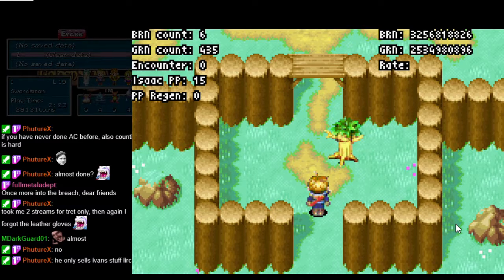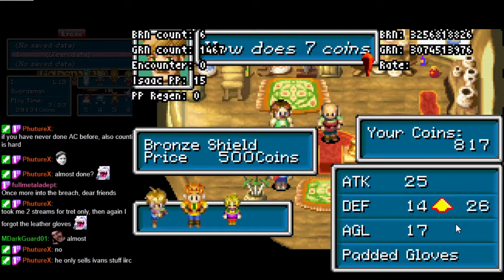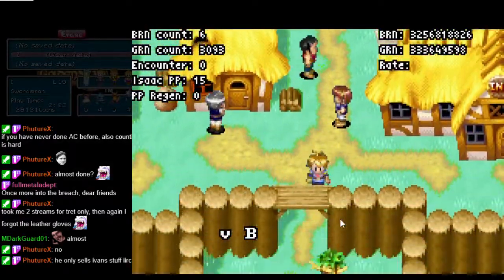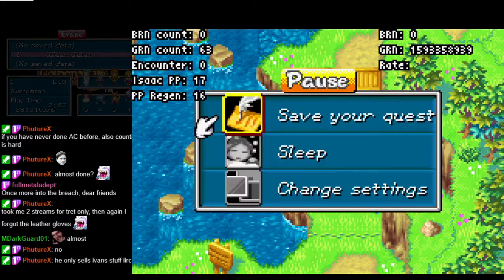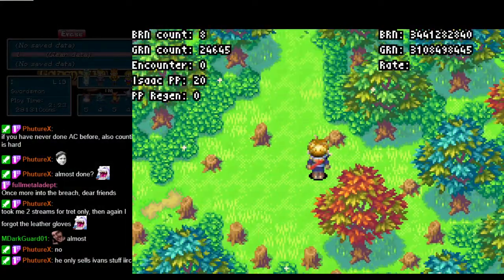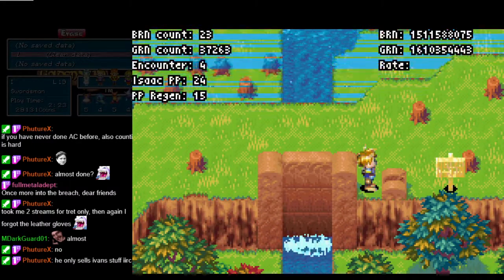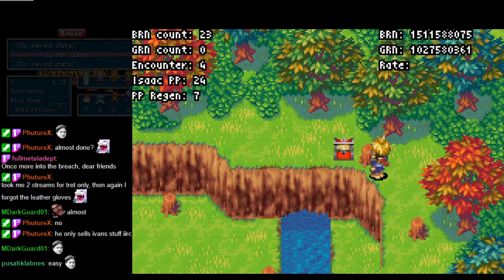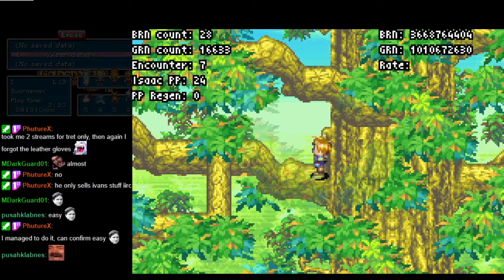Debug Mode Guide for No S&Q Runners Part 3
Part 3 of my Debug Mode Guide for No S&Q Runners. This video talks about getting to Tret tree.  Couple things to point out in this video

* The shopping trip in Bilibin (Shield equipped to Isaac, Leather Gloves, Open Helm, Wooden Cap equipped to Isaac) with nothing sold, no game tickets acquired. 0:20
* Getting the Hard Nut & using it in Bilibin Barricade 2:30
* Collecting the Turtle Boots 4:33
* Collecting the Fur Coat 7:06

Just remember that you can save / hard reset after every fight for absolute safety.